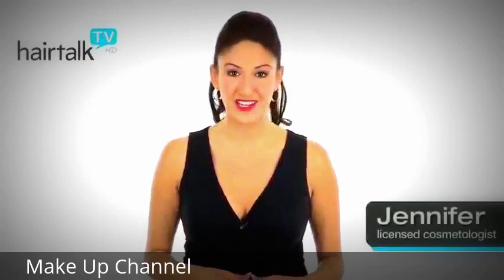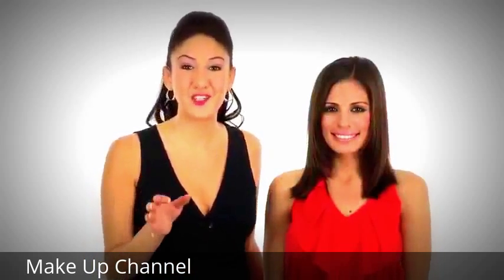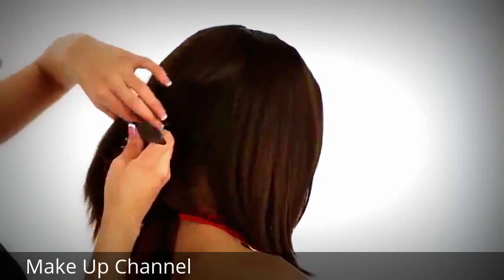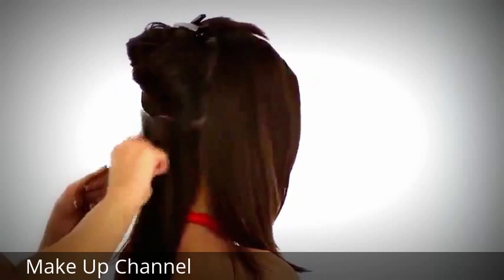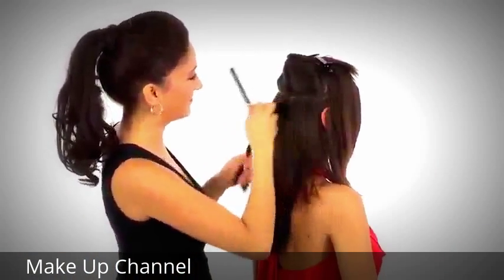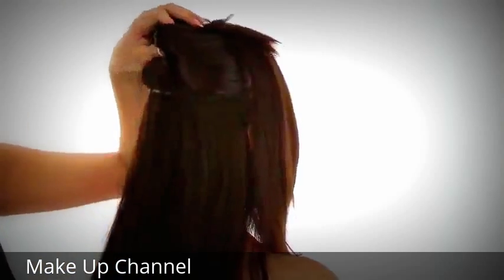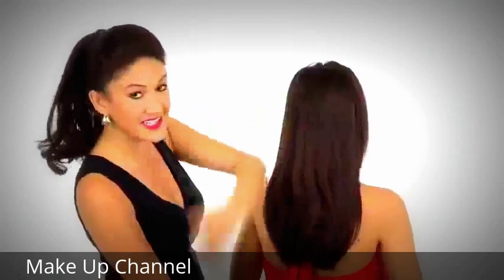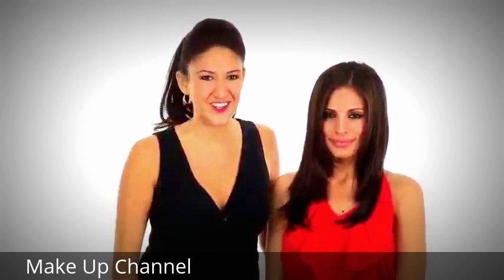Raquel Welch Clip In Extensions